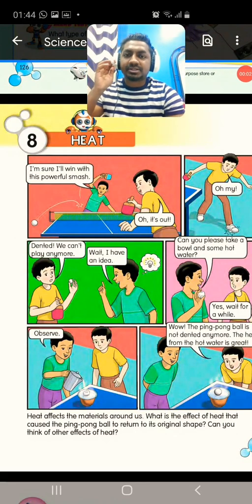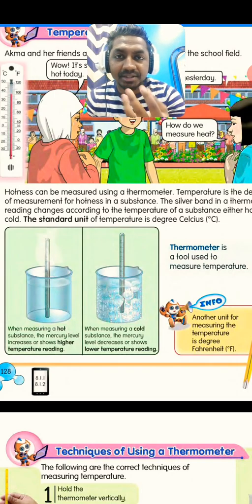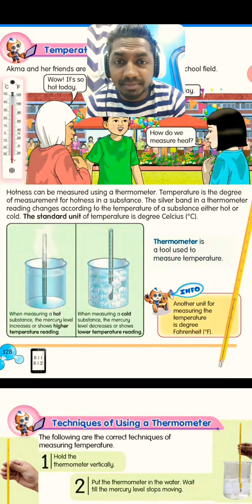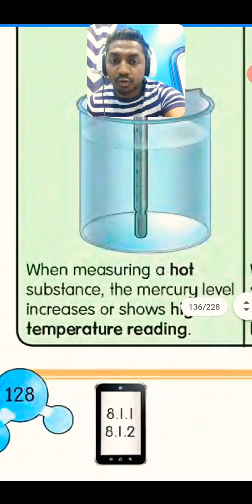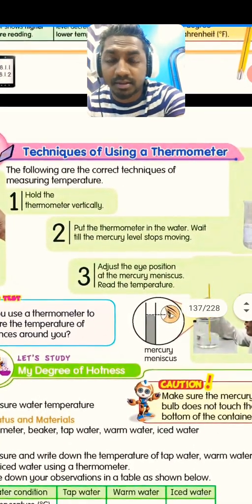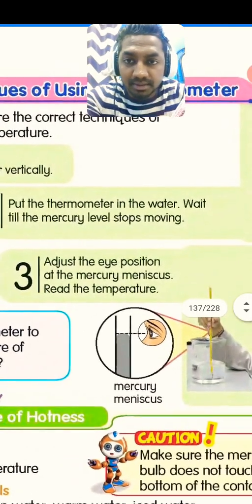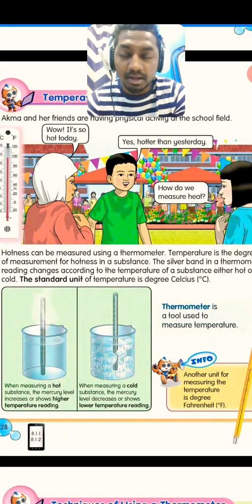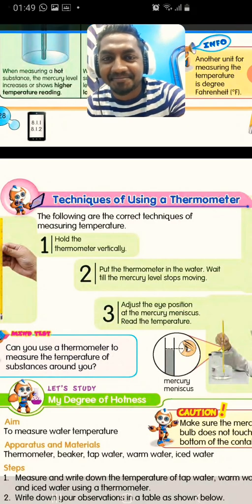DLP SCIENCE YEAR 5 HEAT (TEMPERATURE)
Cikgu Jega
Year 5
Science DLP
HEAT (TEMPERATURE)